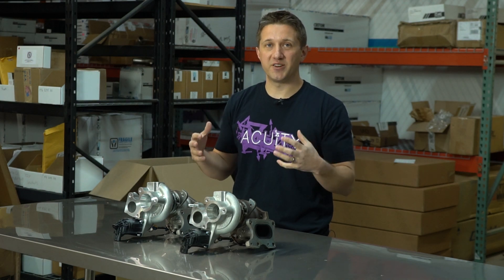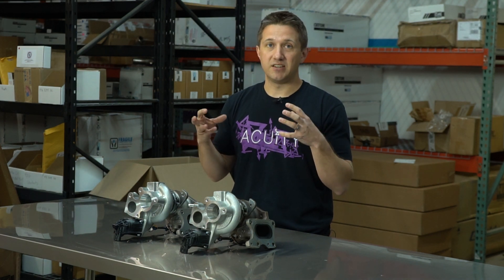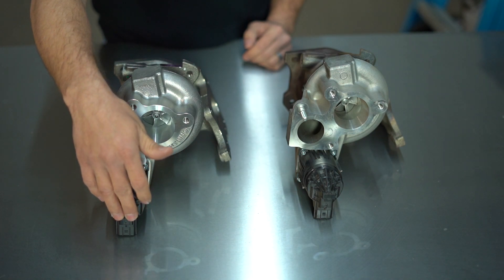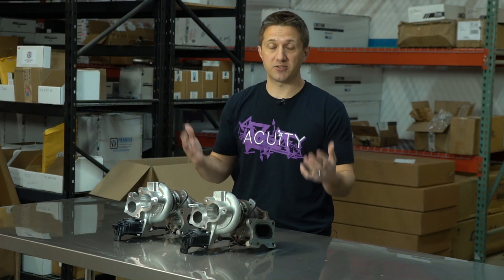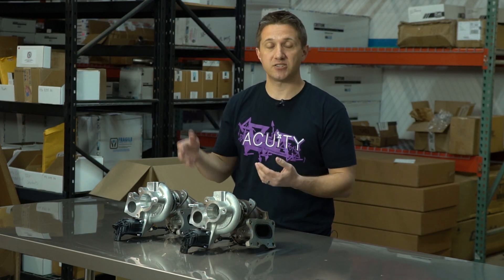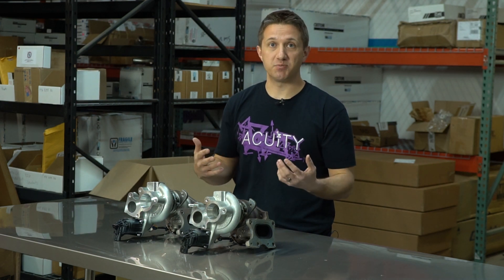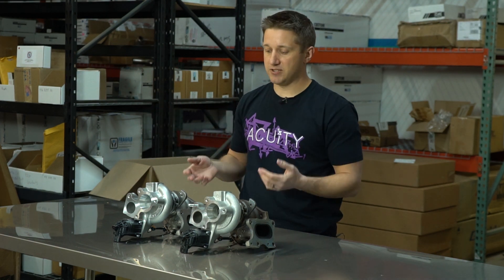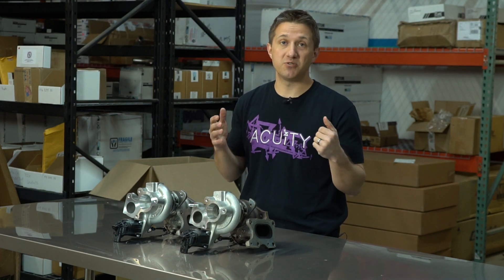MHI Bolt-On Turbo Upgrade | 10th Gen Civic 1.5T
Hi everyone, thank you so much for checking out today's video! JP is going over the Mitsubishi Heavy Industries turbo for the 10th gen Civic!